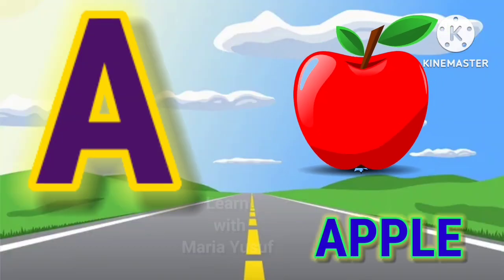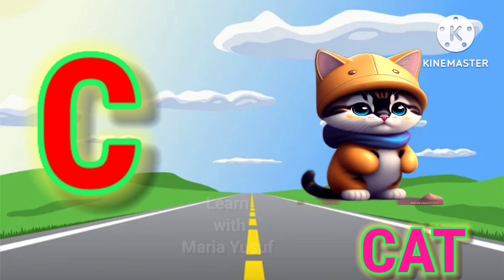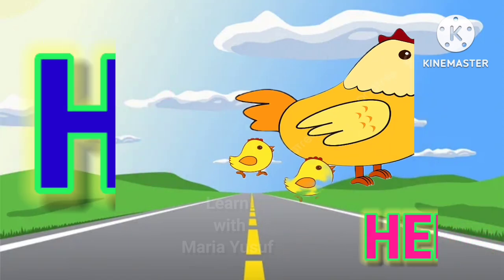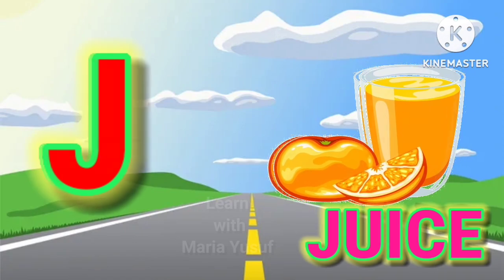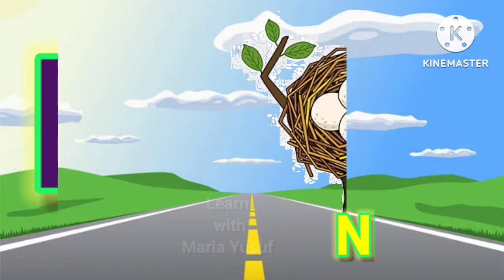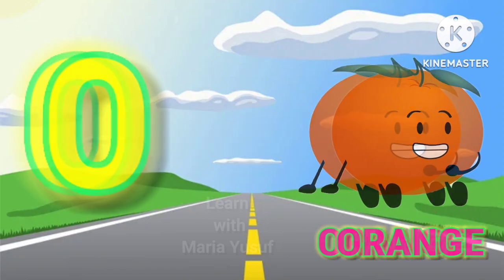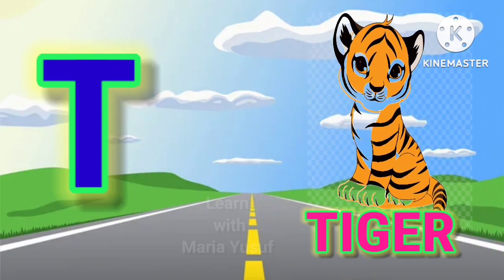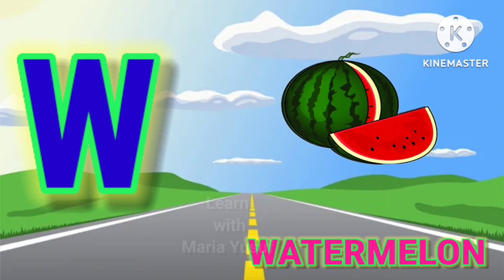A For Apple,B For Ball,C For Cat|English Alphabet For Kids|Phonics |Abcd|A For Apple New Video,3207